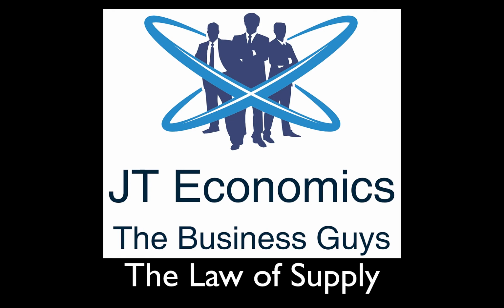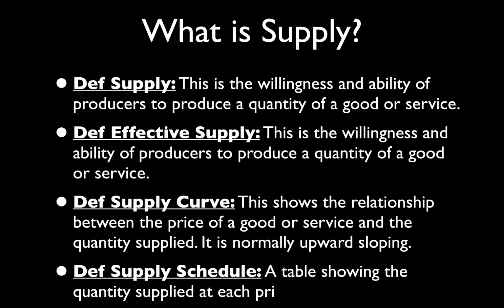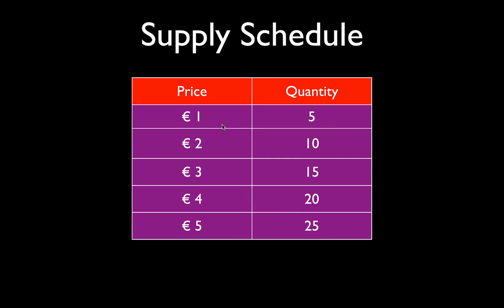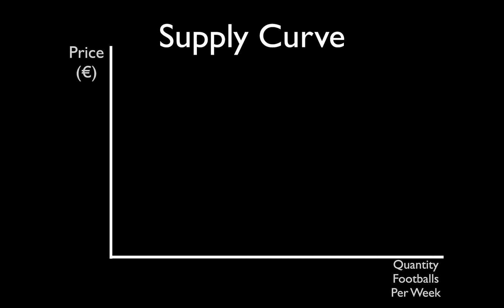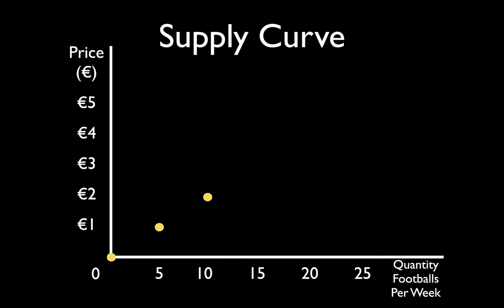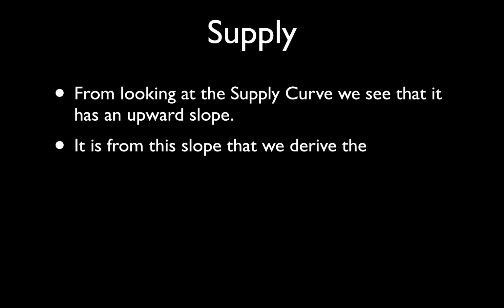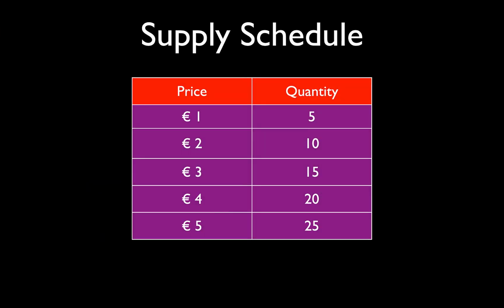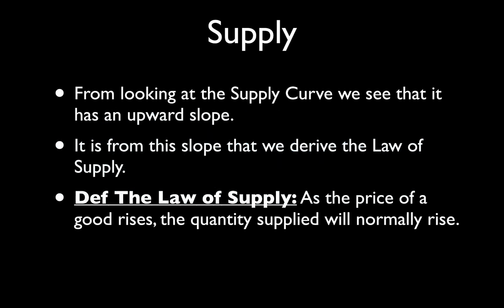The Law of Supply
In this video, we introduce the Law of Supply, the Supply Curve and the definition of Supply.